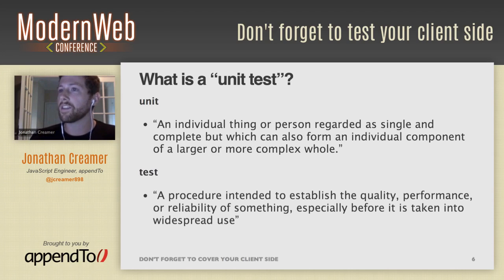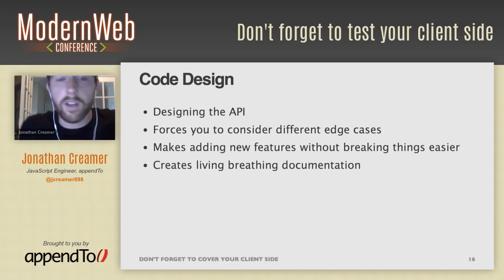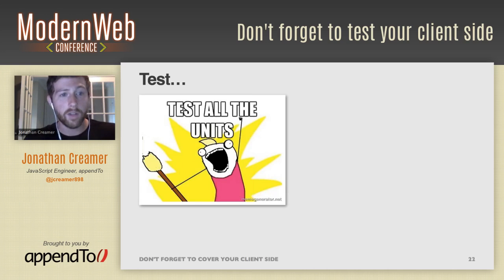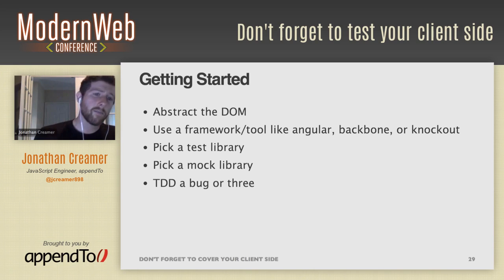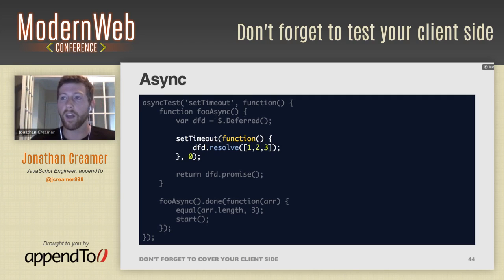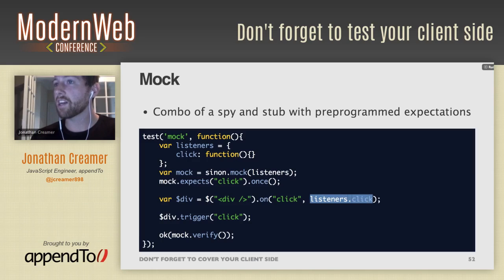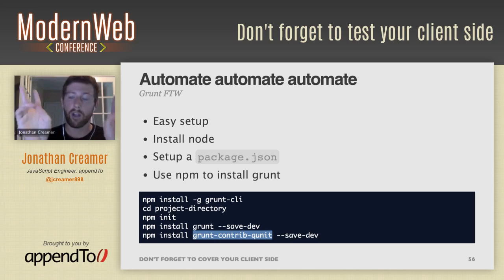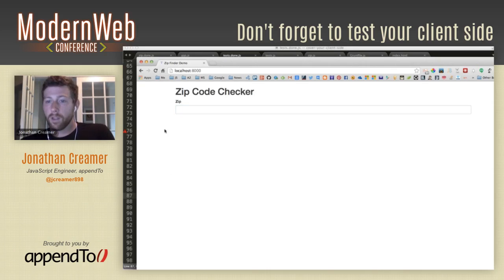Modern Web Conference 2014 - Don't Forget To Cover Your Client Side - Jonathan Creamer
Unit testing is an important step in the development workflow. It allows you to ensure the behavior of your application. A lot of attention is given to testing on the server, but client side testing often gets missed. Client side testing is especially important because when working with a dynamic language such as JavaScript it can give you an extra layer of protection against bugs. There are a lot of great libraries out there for client side testing. This talk will cover how to write client side unit tests, how to check for code coverage, and how to run tests on the maintainability of your client side code as well.